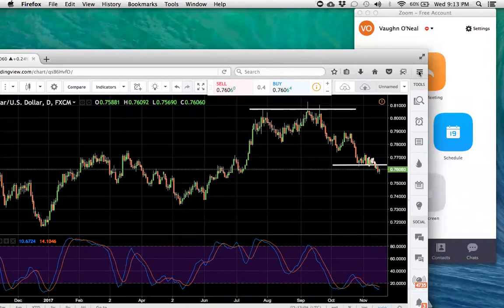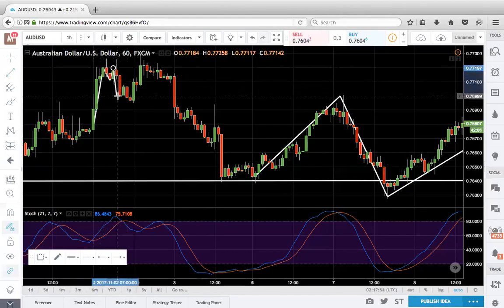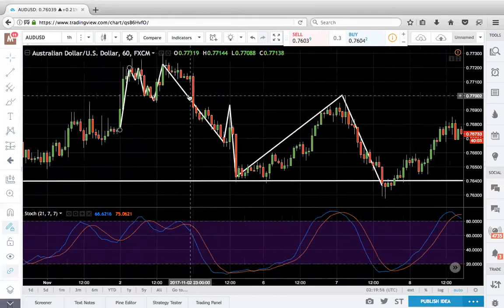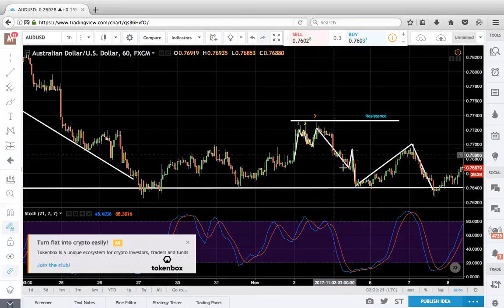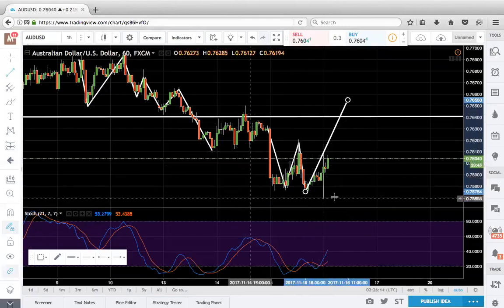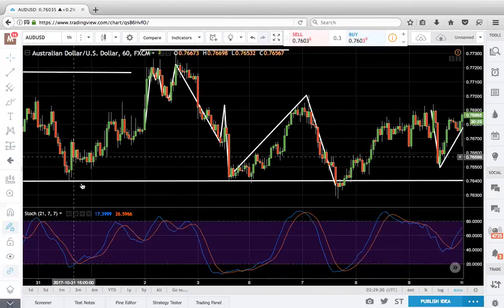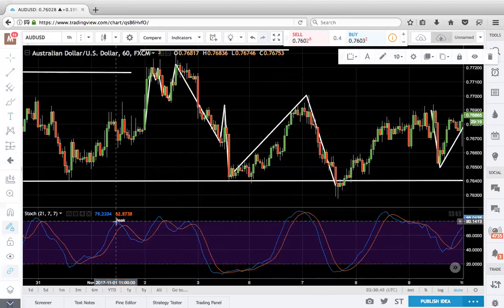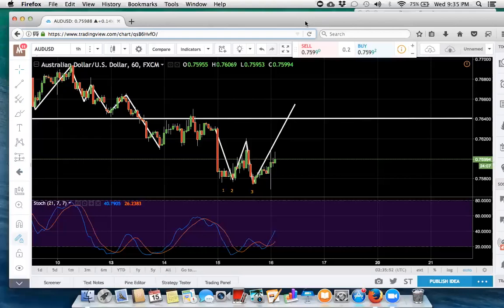Forex Exclusive Training with Winners Circle Hosted by Vaughn Oneal Imarketslive Review